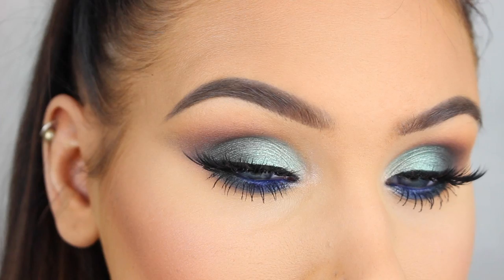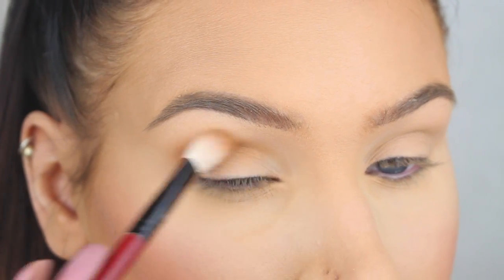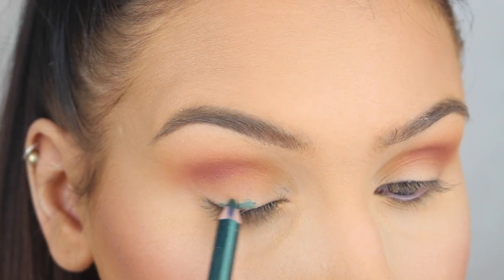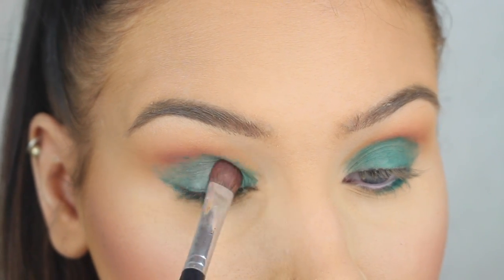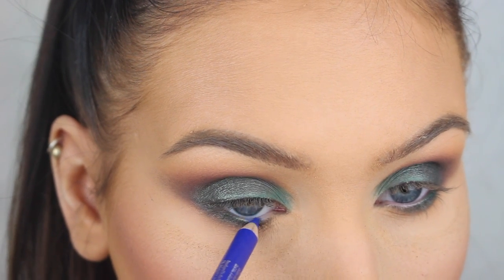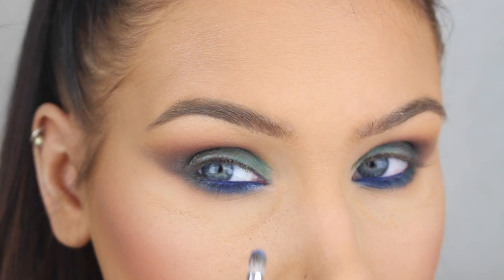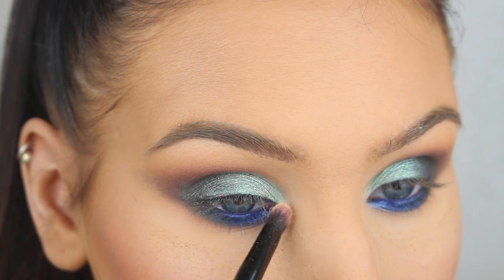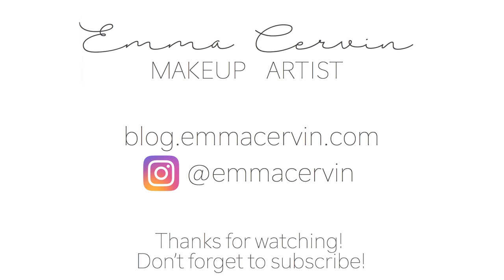Bold Blue & Green Smokey Eyes | Makeup Tutorial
EYES
Makeup Geek Single Eyeshadow -Chickadee
Anastasia Beverly Hills Single Eyeshadow -Peacock
Anastasia Beverly Hills Modern Renaissance Palette
- Realgar
Anastasia Beverly Hills Hypercolor - Royal
Anastasia Beverly Hills Moonchild Glow Kit
- Blue Ice
- Lucky Clover
MUA Intense Color Eye Liner Pencil - Forest Green
MUA Intense Color Eye Liner Pencil - Royal Blue
Inglot AMC Gel Eyeliner -77
theBalm What’s Your Type? Mascara -Tall, Dark & Handsome

BROWS
Anastasia Beverly Hills Brow Wiz -Medium Brown
Anastasia Beverly Hills Duo Brow Powder -Dark Brown

CHEEKS
Zoeva Coral Blush Spectrum
Anastasia Beverly Hills Sun Dipped Glow Kit
- Moonstone

BRUSHES
*ADDING THIS TOMORROW*

MUSIC
Song: You Like It